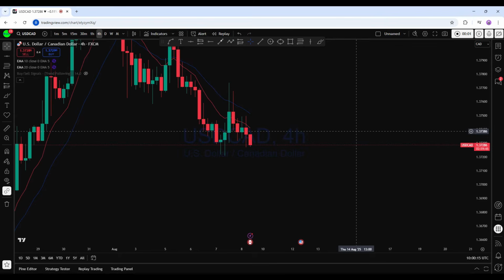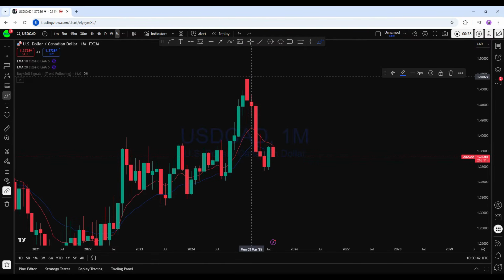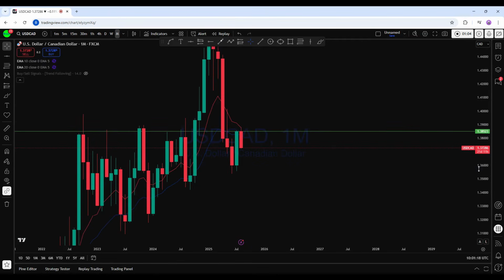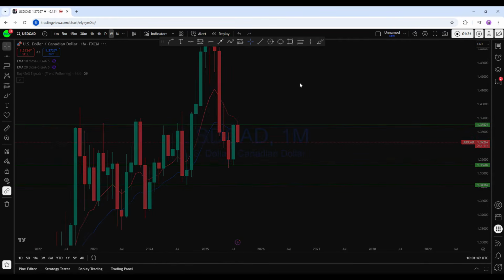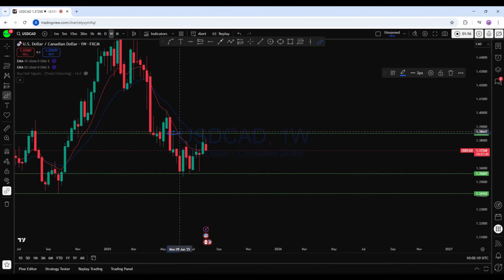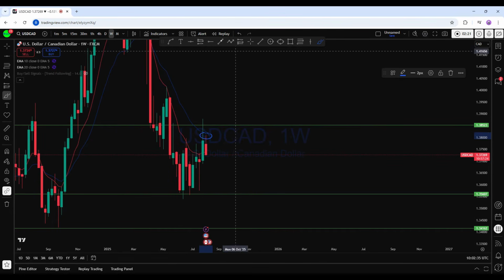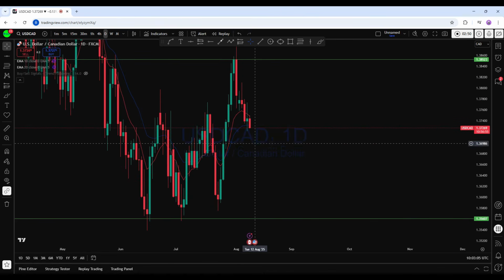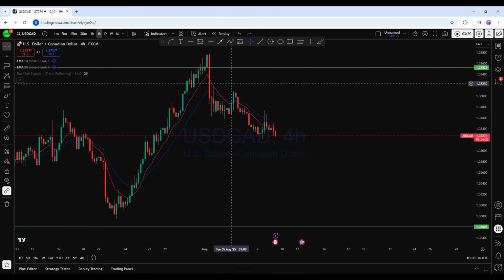USDCAD Analysis Today : Trend Following Trading Strategy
✈️Join Telegram channel for more updated daily education, trade alters, analysis and much more